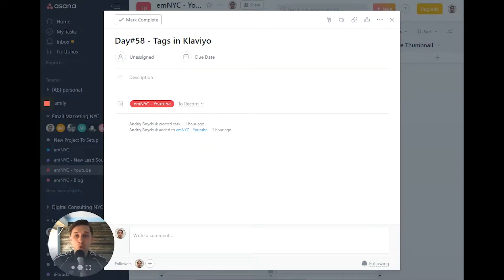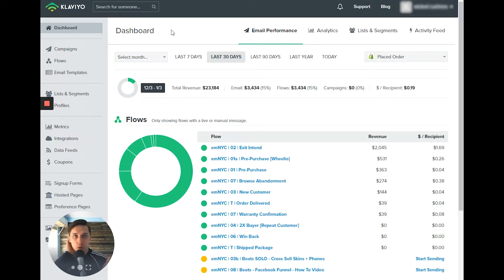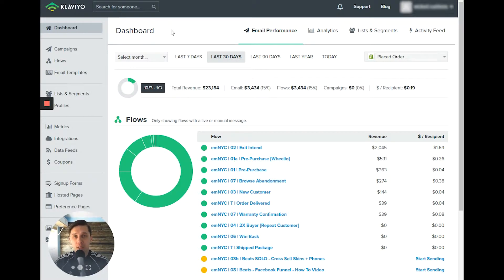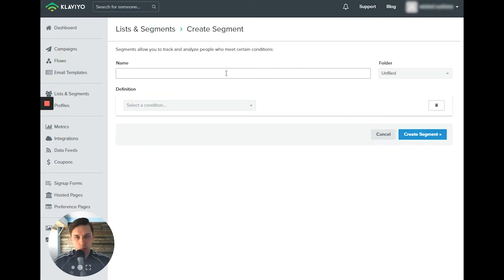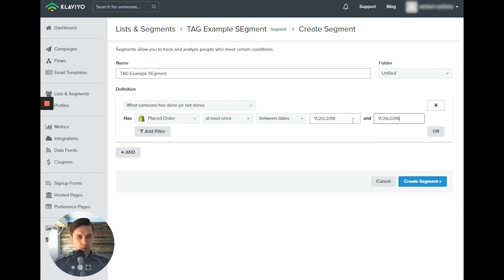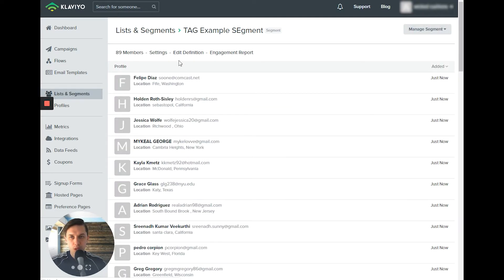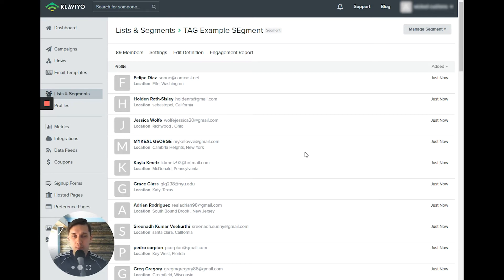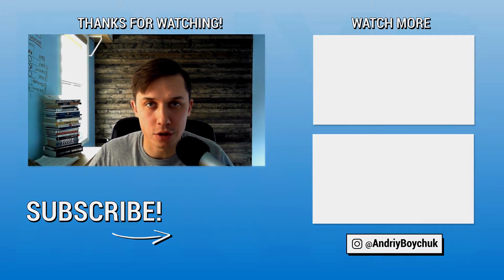Tags in Klaviyo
In this video, I will show you how to use tags in Klaviyo.

Grow your business with the know-how and support of our accomplished team of marketing experts. We’re here to close the gap between where your business is and where want it to be.